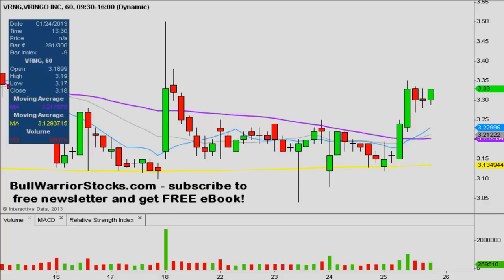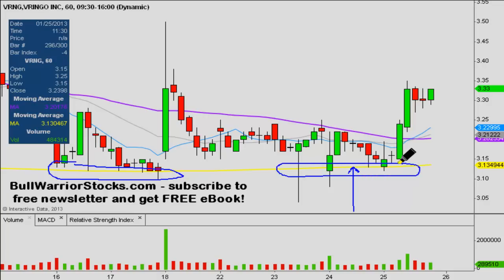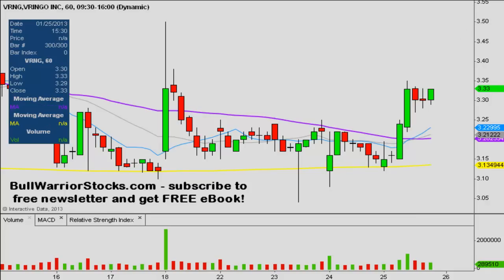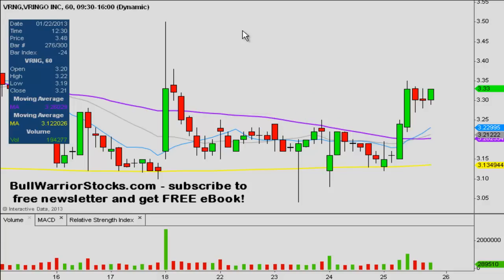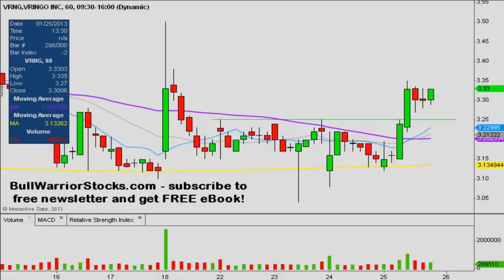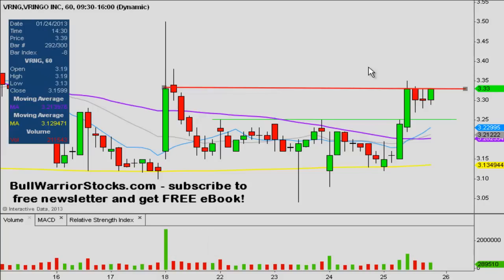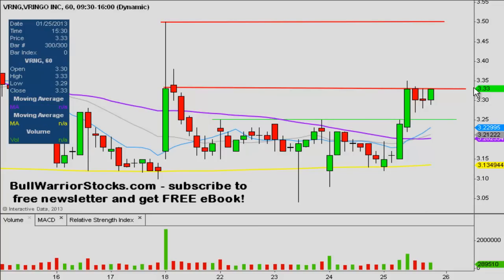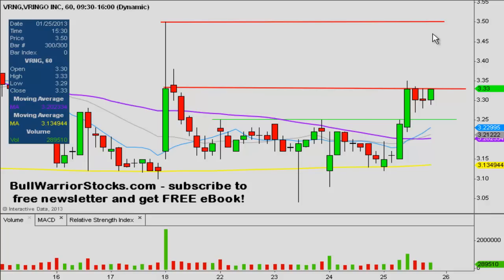VRNG Stock Trading Chart_1/25/2013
Compensation Disclosure: Guidance Marketing, LLC has NOT been compensated for this video.